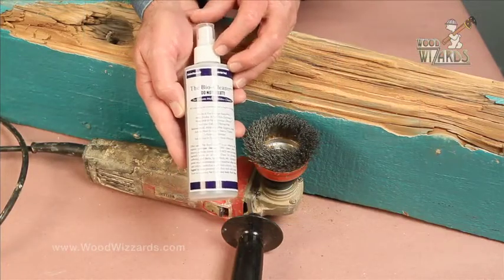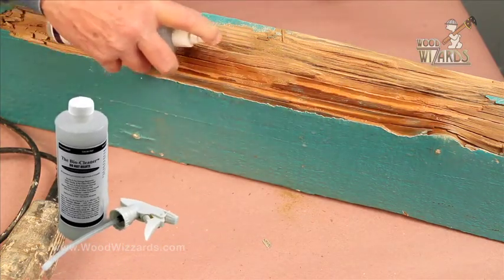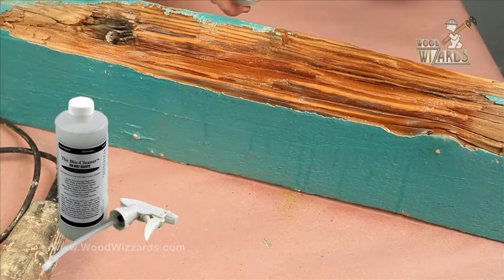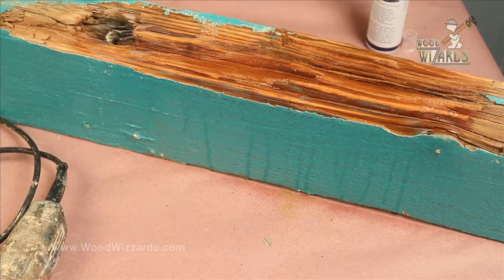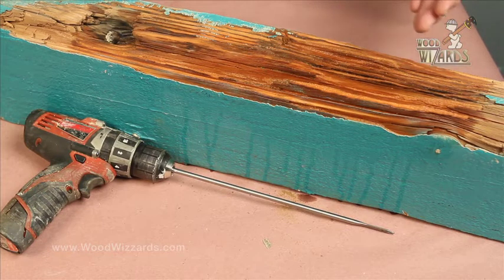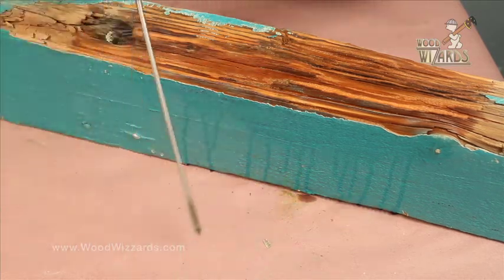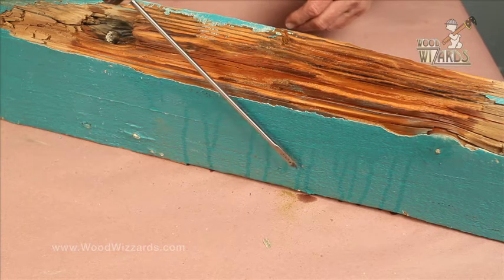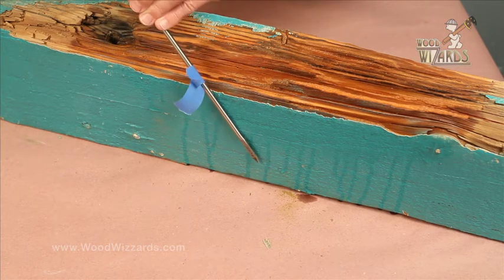Dry Rot & Termite Repair - 3 of 7 Wood Wizzards System - Prep and Cleaning wood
This is Part 3 of 7 Demo Series.   The necessary cleaning and preparation necessary for using the Wood Wizzards Wood Repair System.

Avoid costly tear outs with a permanent, high strength repair system that will not rot!  The affordable solution for permanently fixing wood rot, dry rot, and termite damage in all damaged wood.